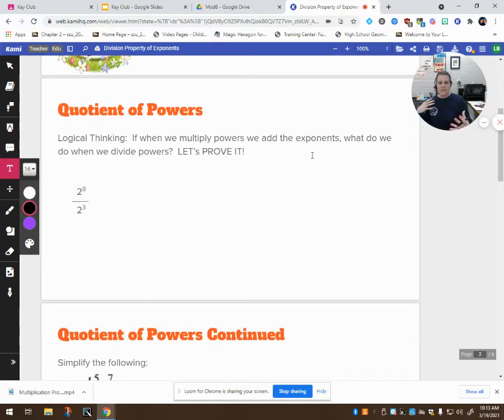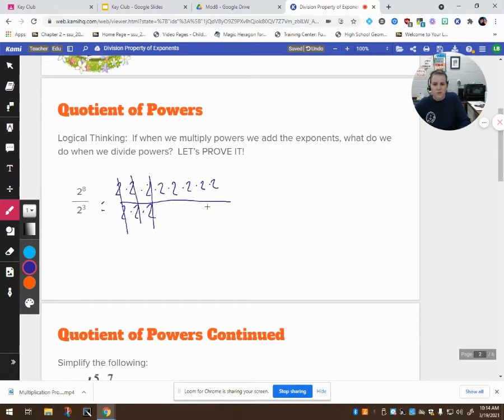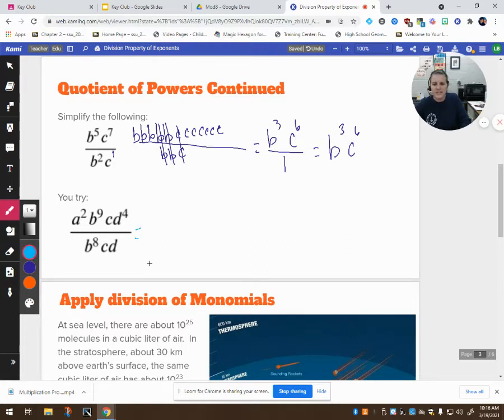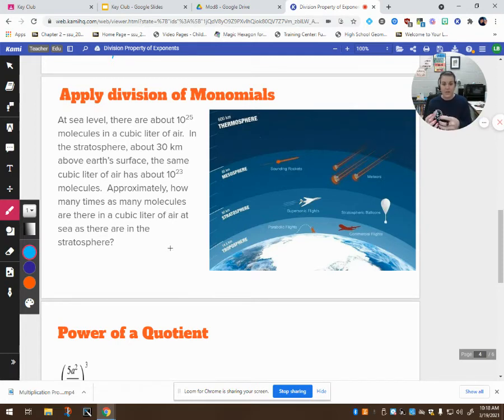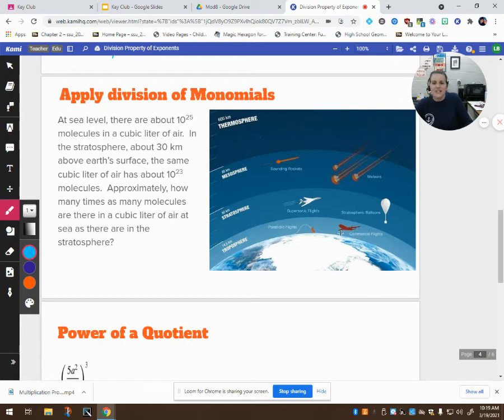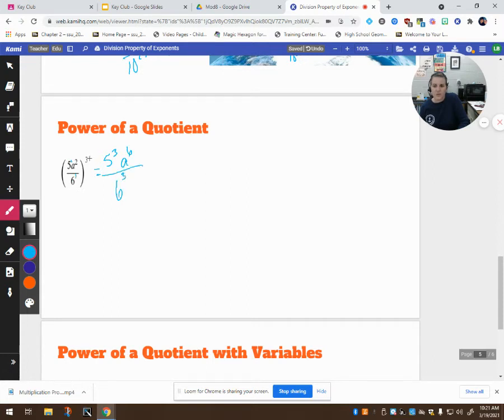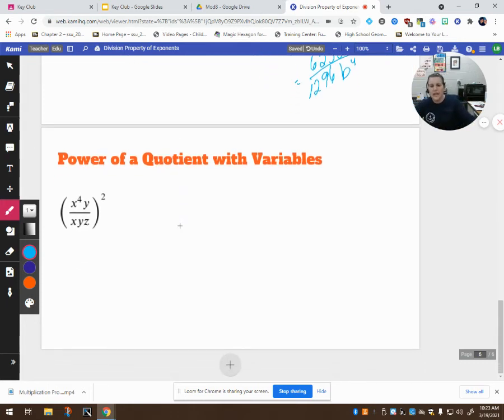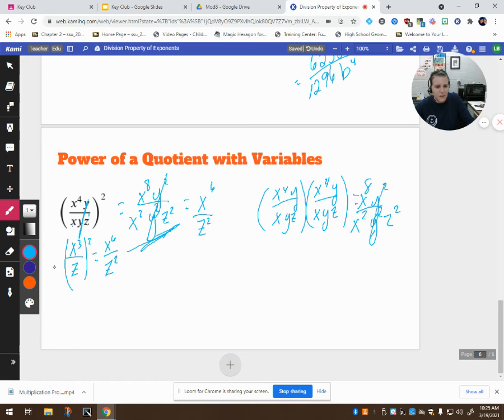Division Property of Exponents